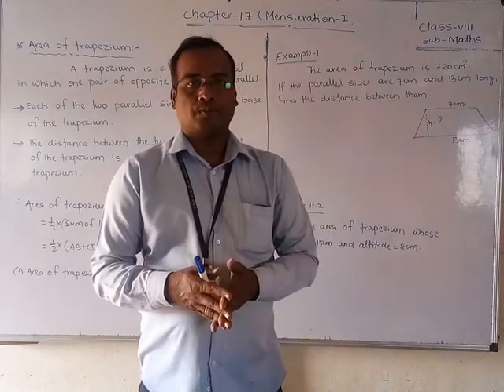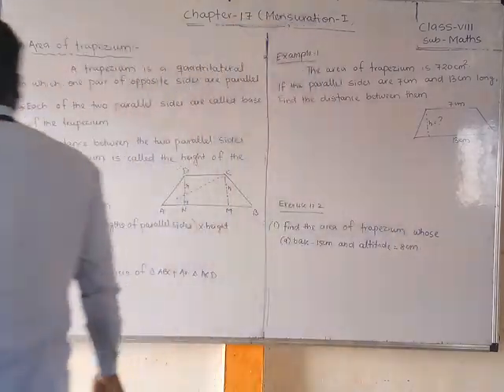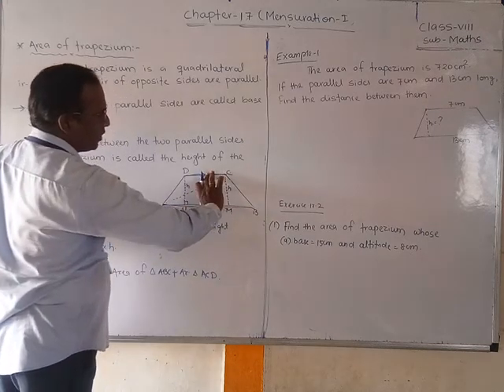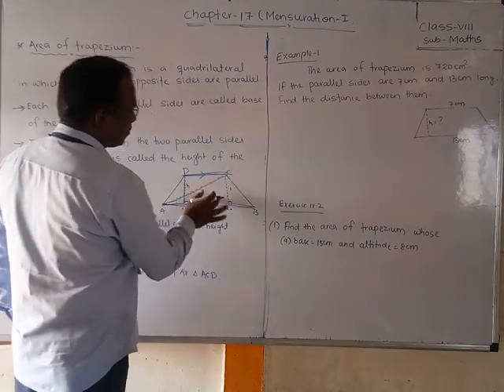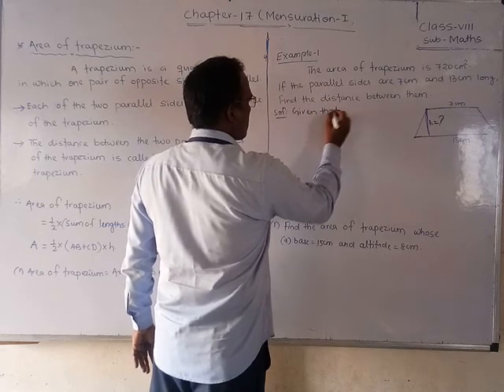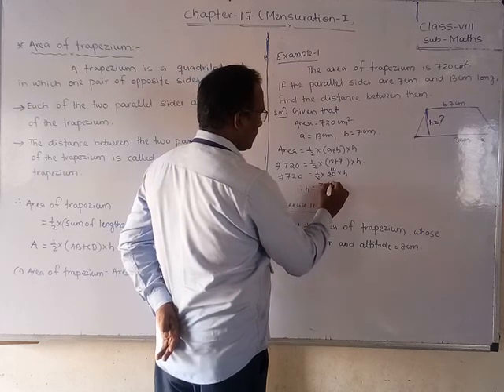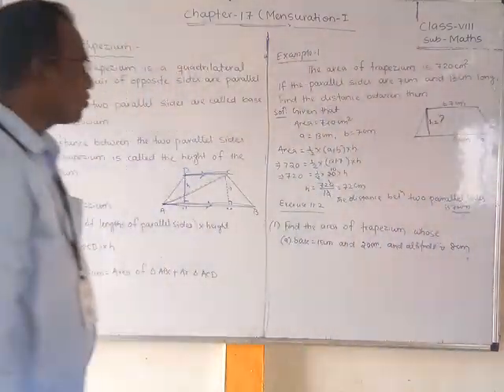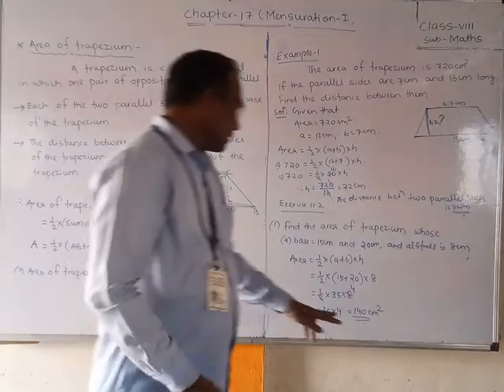L.B.S.School Bariki sir 8th maths chapter-17 Video-3